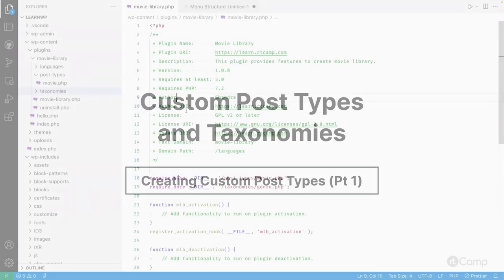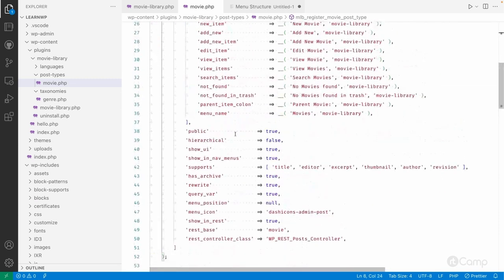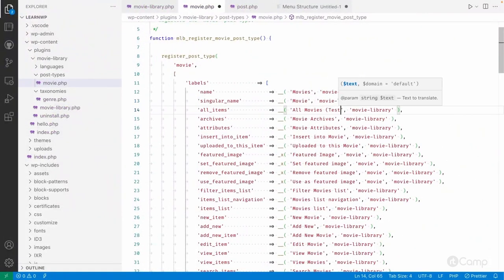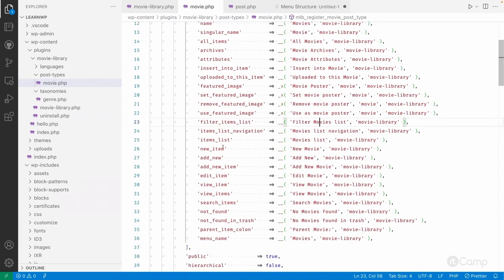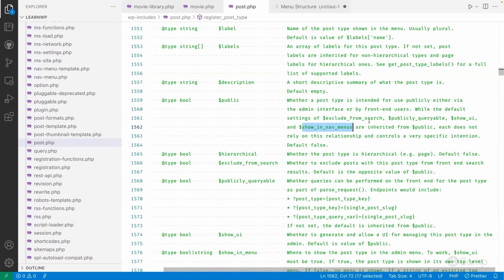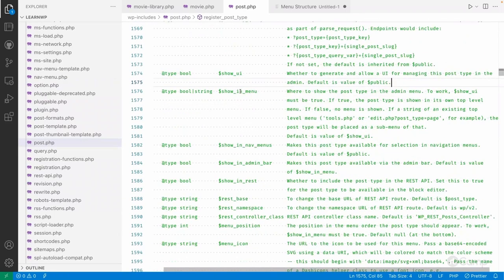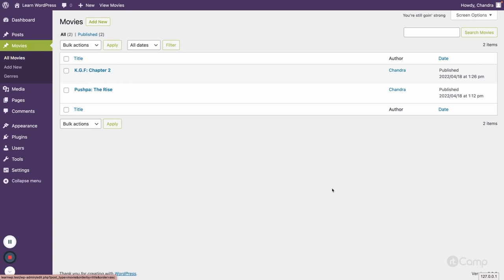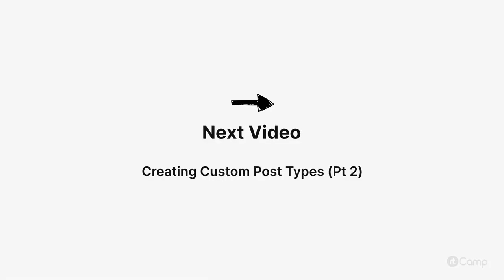Custom Post Types and Taxonomies - Creating custom post types Pt 1